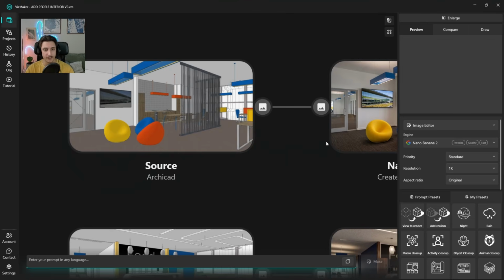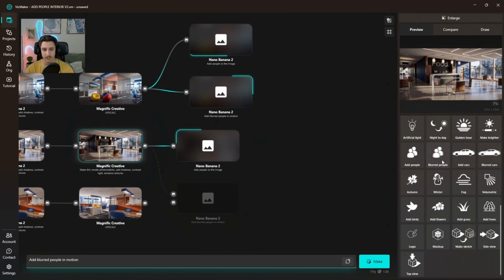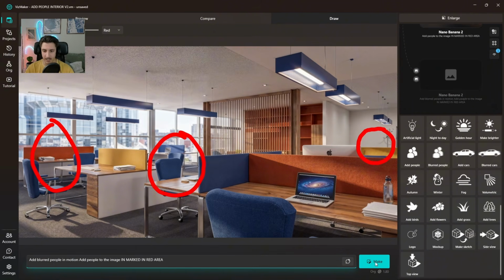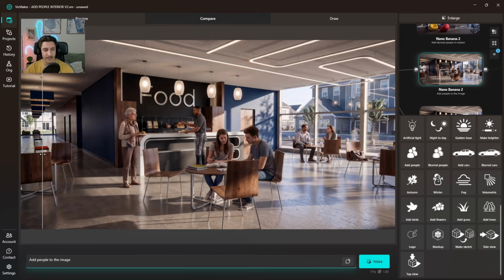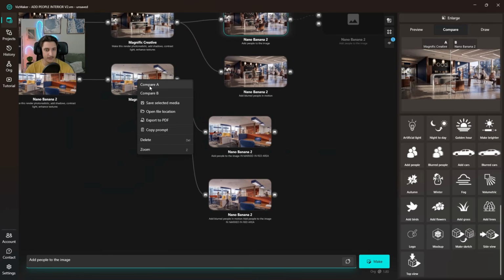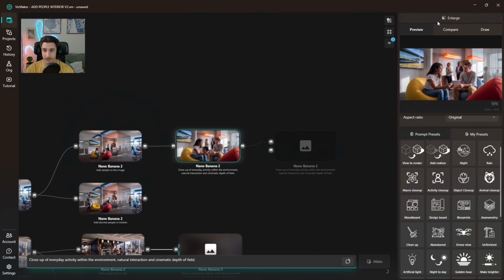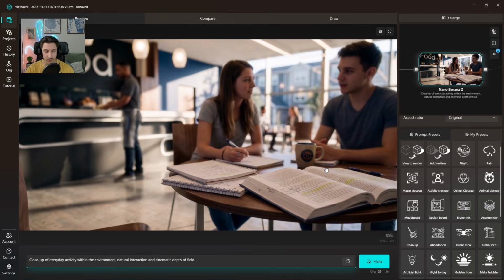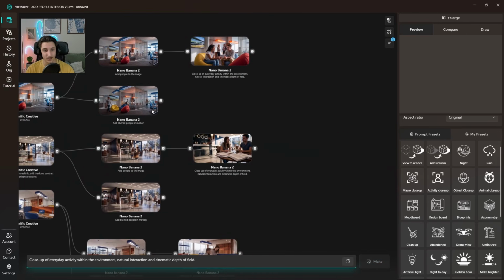Realistic Interior People in Seconds - Just One Click (ArchiCAD +AI Workflow)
🚀 ArchiCAD + VizMaker Workflow (Add People to Interiors in Seconds)

In this video, we focus on interior workflow and show how to easily add people to your scenes using VizMaker.
Instead of searching for cutouts, adjusting perspectives, and spending hours in post-production, you can let AI do the work for you.
🎯 We start with a simple interior from ArchiCAD and use VizMaker to:

enhance the base render
generate and place people using prompts
refine composition and atmosphere for a more "alive" feeling

💡 The biggest advantage? No manual compositing. No time-consuming adjustments. Just fast, clean results.
This workflow is perfect for architects and designers who want to:

make interiors feel more realistic and engaging
present lifestyle-driven visuals to clients
save hours on post-production

If you want to bring your interiors to life, this is for you.